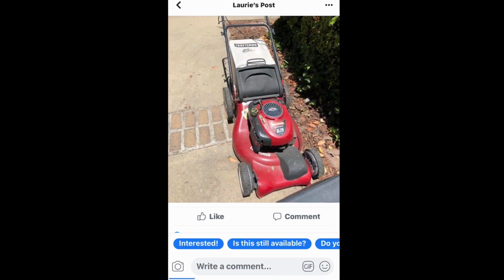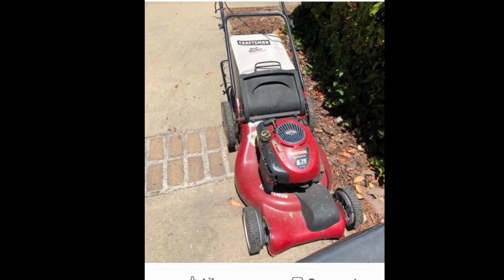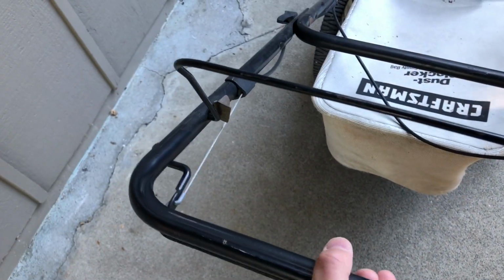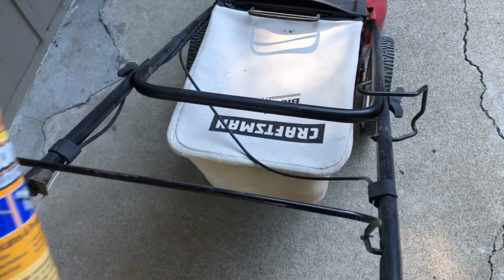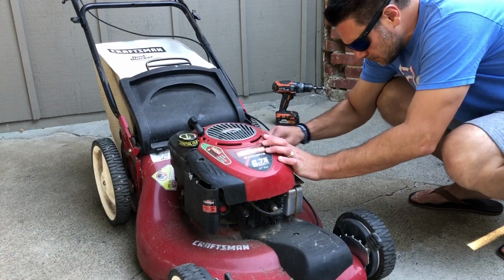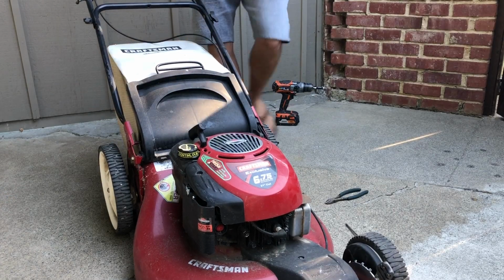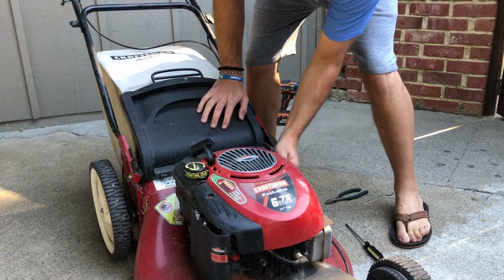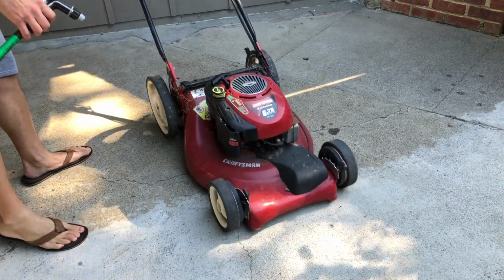FREE!! Craftsman Lawn Mower - Will it run??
I picked up this free lawn more on my local Facebook marketplace, and in this video I will see if I can get it up and running again.